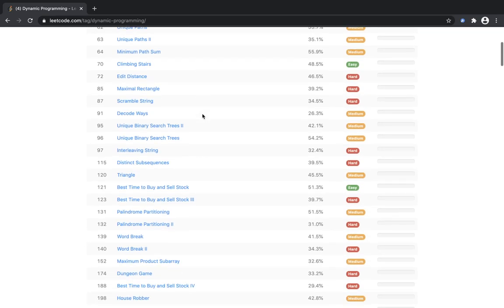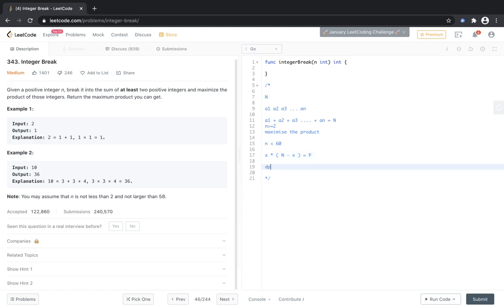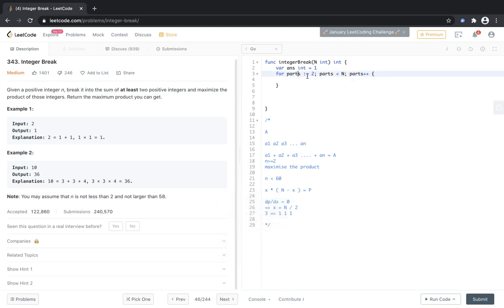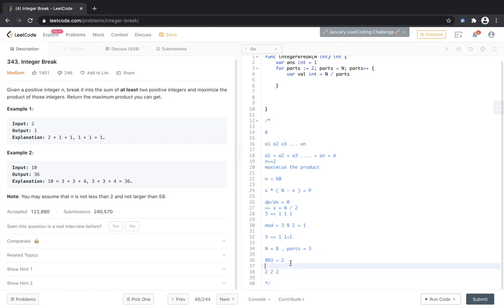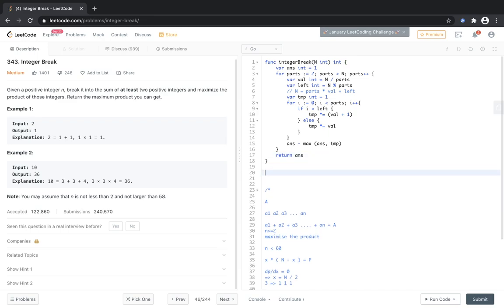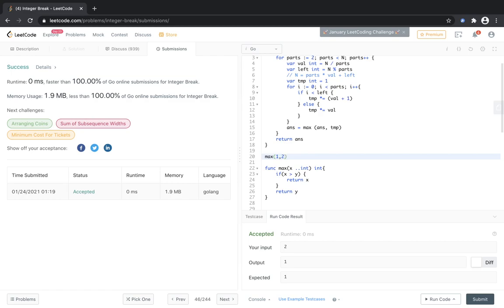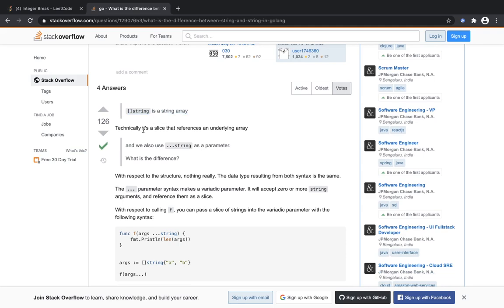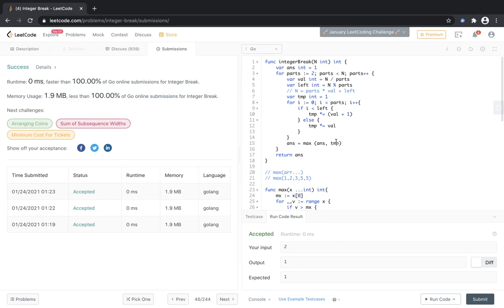Cracking the coding interview in golang | 08 integer break